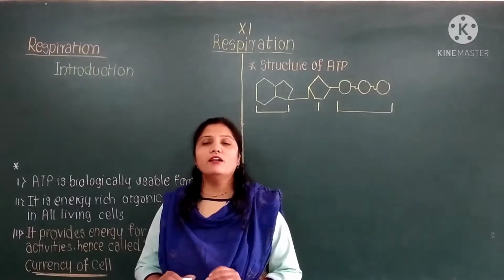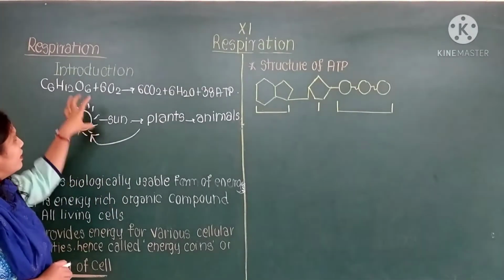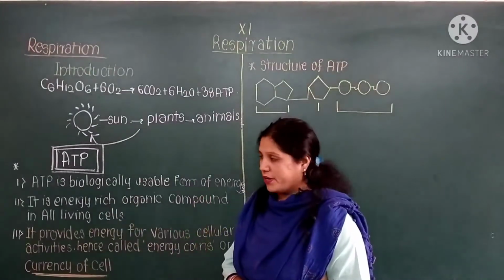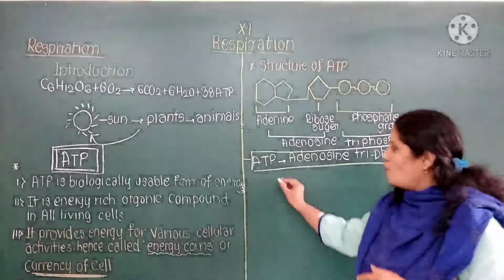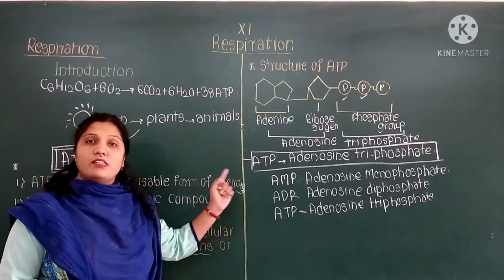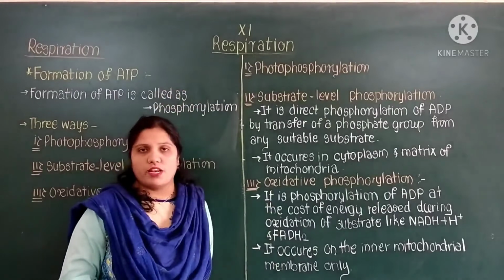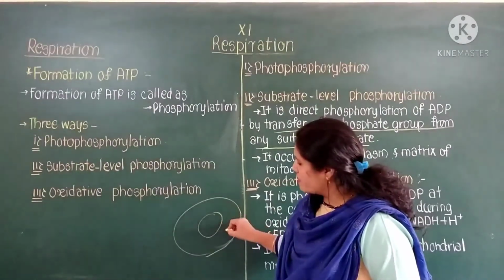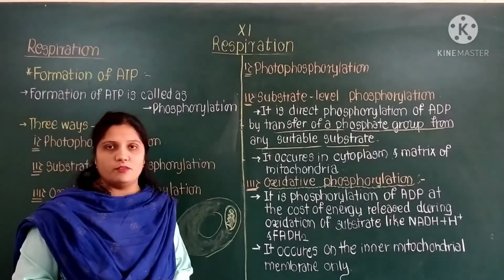Std XI - ATP - Chapter- 13. Respiration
ATP , it's Importance ,it's structure and formation explained in detail with the help of diagram.

Three ways of formation of ATP.
1. Photophosphorylation
2. Substrate- Level Phosphorylation
3.Oxydative phosphorylation

Photophosphorylation is already explained in last chapter i.e Photosynthesis.